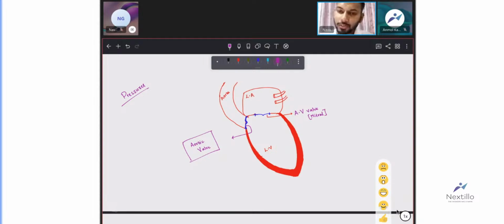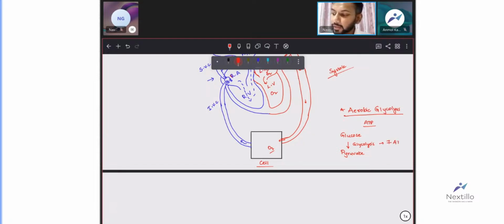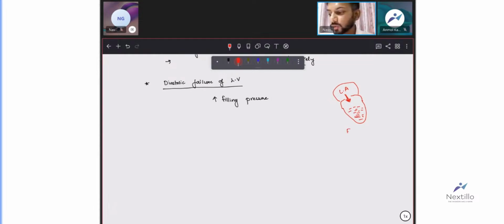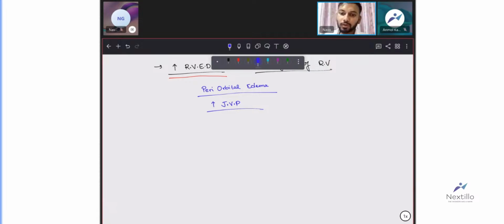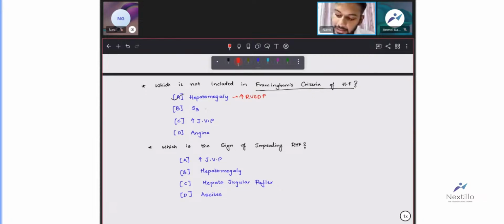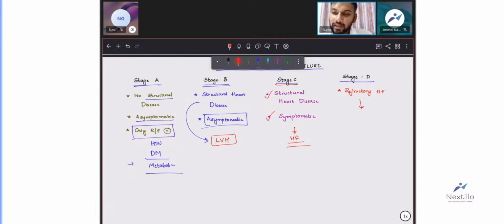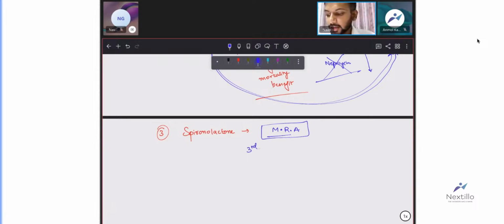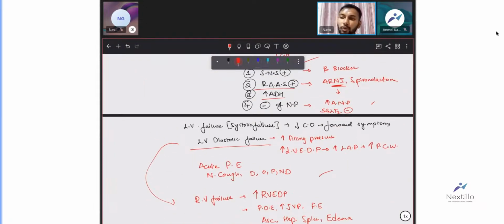Nextillo Live | Chronic Heart Failure | Part 2 | Dr. Navaneeth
Unraveling the Mysteries of Chronic Heart Failure: Comprehensive Insights into Anatomy, Physiology, Pathology, Cardiac Cycle, Heart Sounds, and Medical Interventions.
Time: 05:30 pm onwards IST / 05:00 pm onwards Uzbek time